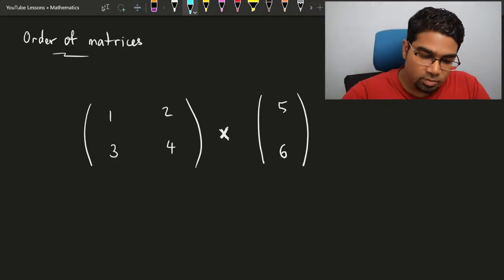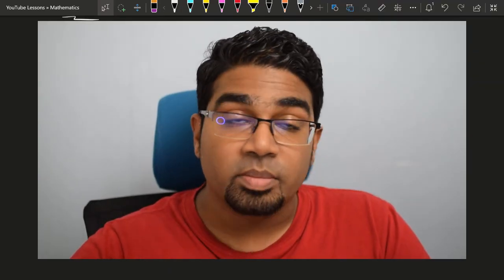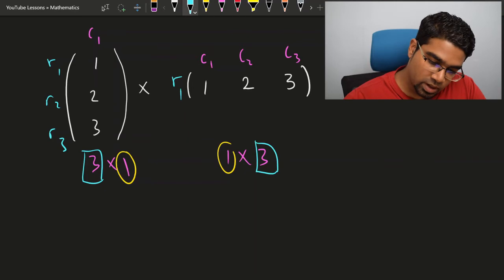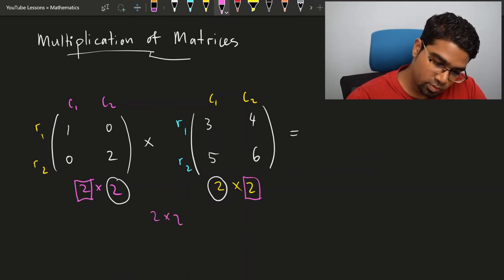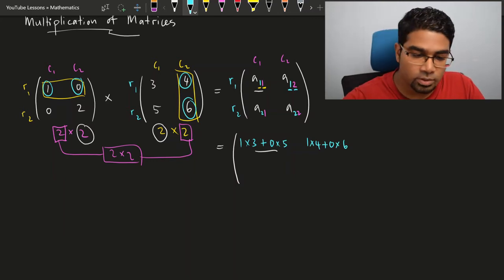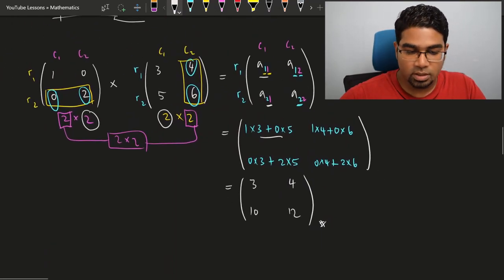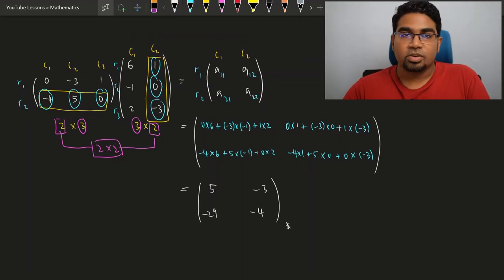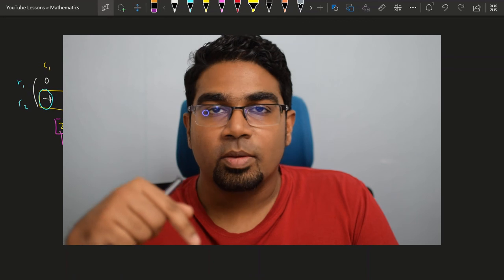Multiplication of Matrices Basics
How to determine if two matrices can be multiplied? How to multiply matrices? How to multiply 2x2 matrices? How to multiply matrices that are not square matrices? How to use the position of the elements to multiply two matrices? All these are shown with examples for you to follow!

00:00 - Introduction
00:26 - How to determine if two matrices can be multiplied
04:50 - How to determine the position of elements of a matrix
07:00 - Multiplication of matrices